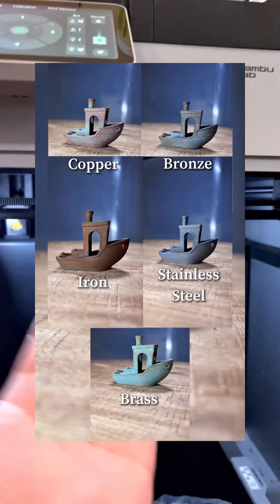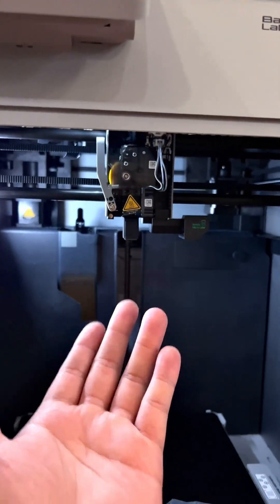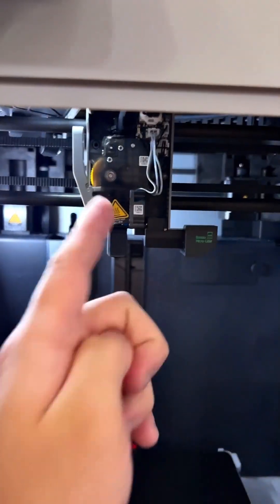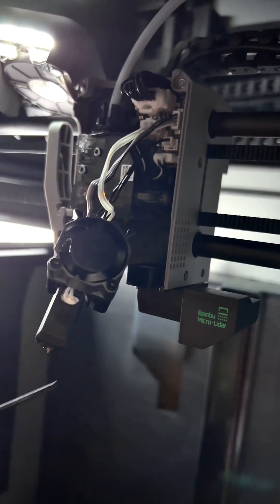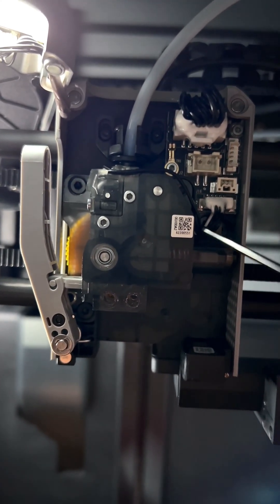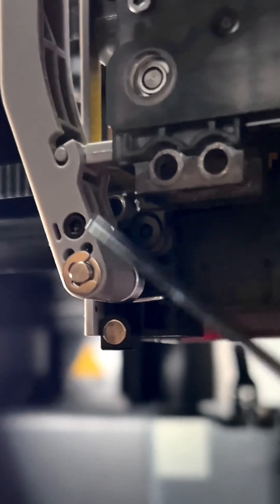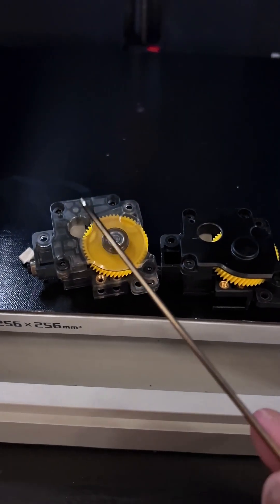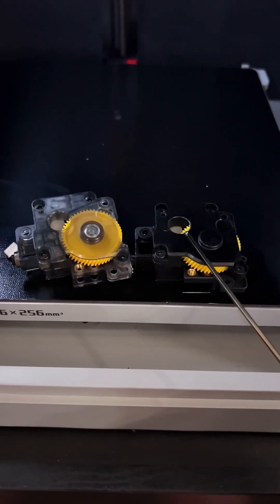Hardened Nozzle & Extruder install for Bambu Lab X1 Carbon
I couldn't find the process or a guide on how to replace the extruder on my Bambu Lab X1 Carbon so I went ahead and put together and install guide myself for others to use. The guide should show you my whole process in installing Bambu's hardened hotend and extruder.
These upgrades are required if you plan on printing with abrasive materials such as the PA-CF filament that was included with my printer.